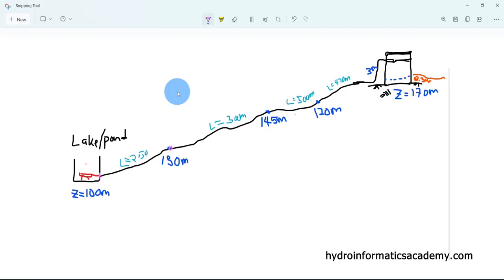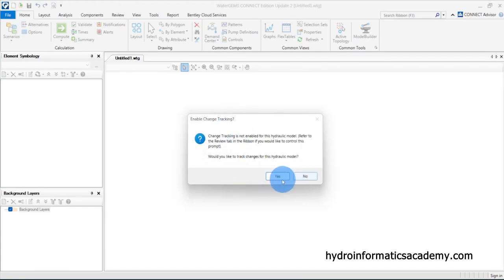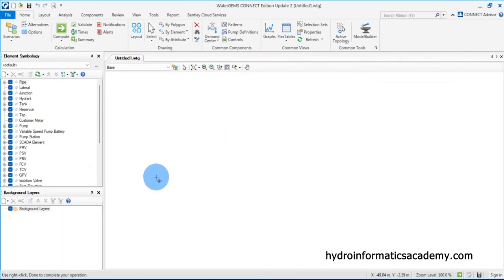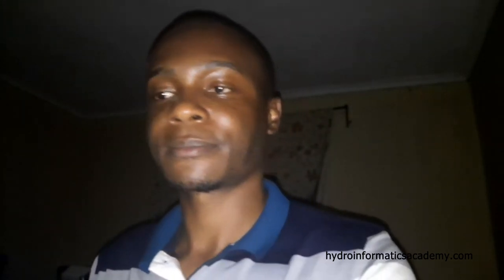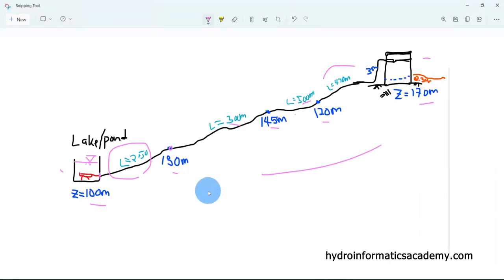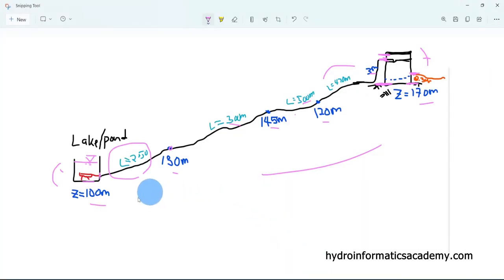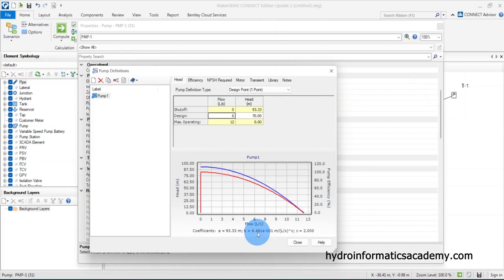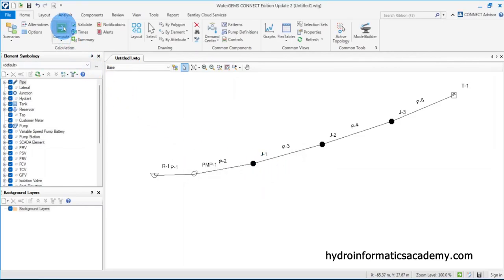Pump Sizing & Pumping Water Network Design with WaterGEMS Software | WaterGEMS Tutorial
In this tutorial, we are going to learn how to pump sizing/design in WaterGEMS connection edition Software! we will cover all important topics ranging from pump selection, flex table, system curve, pump definition, pump curve all the way to how to determine the required pump head/total pumping/dynamic head!

As we have been talking about WaterGEMS for quite a while now but still, there is one important topic that we haven't covered yet and is nothing but "sizing of water pumps with WaterGEMS Software"! And this is the reason why I prepared this tutorial!

I hope this is going to be an informative WaterGEMS tutorial!

Regards
Engineer Lodrick Thomas
Founder @hydroinformatics Academy

TIMESTAMPS
00:00 Introduction
00:22 Brief Introduction to the water network (IMPORTANT)
01:34 How to Draw network in WaterGEMS
04:26 Reservoir, pipe and junction properties with Flex tables
11:47 Insert Water Storage Tank values in WaterGEMS
15:12 Insert Pump Curve/Definition in WaterGEMS
22:58 Model Optimization, Annotation and Report in WaterGEMS
31:32 Outro